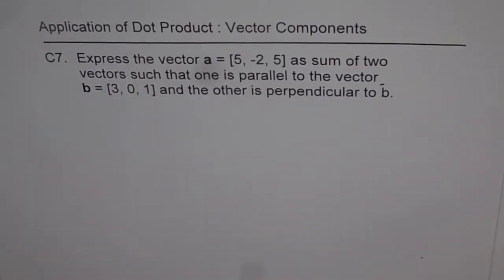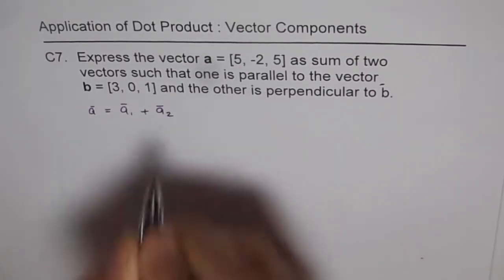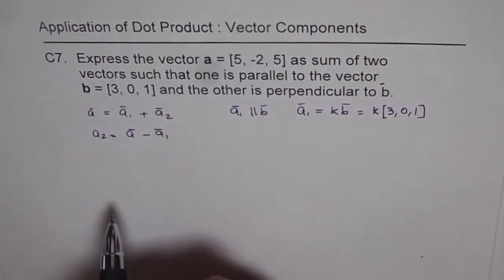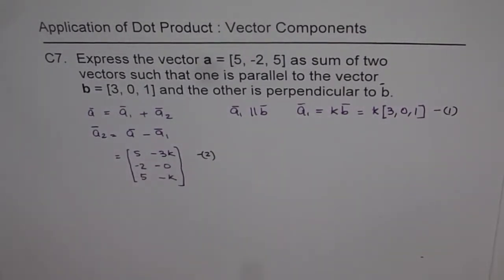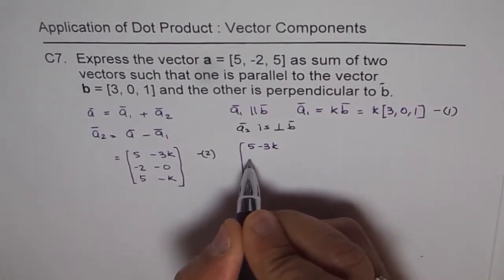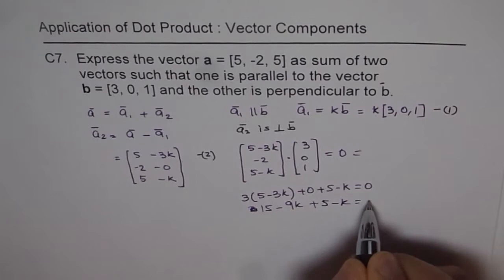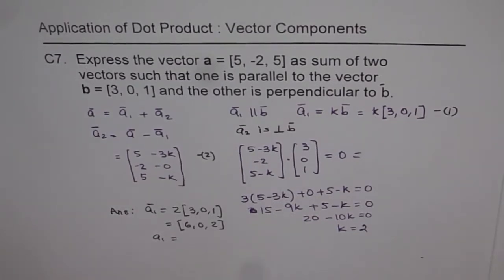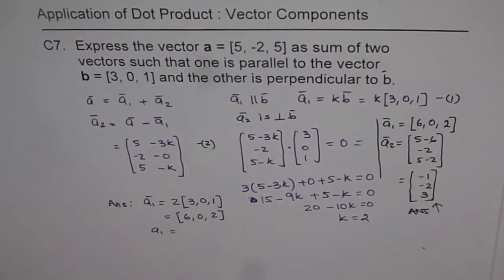Express Vector as Sum of other Two vector Components with Dot Product